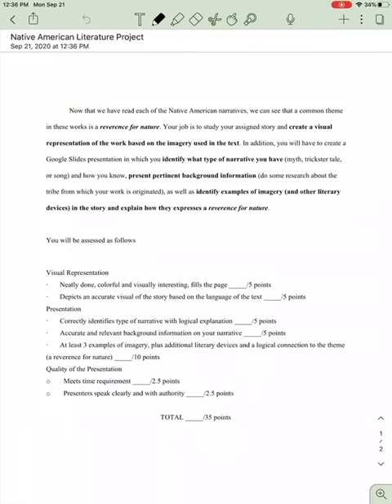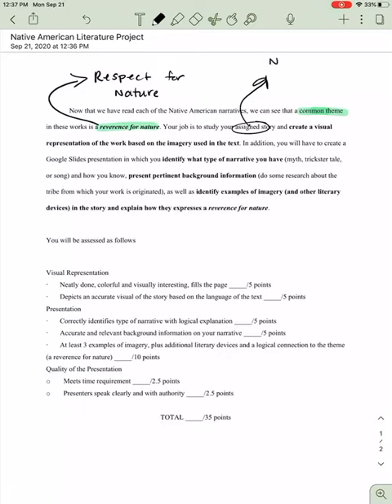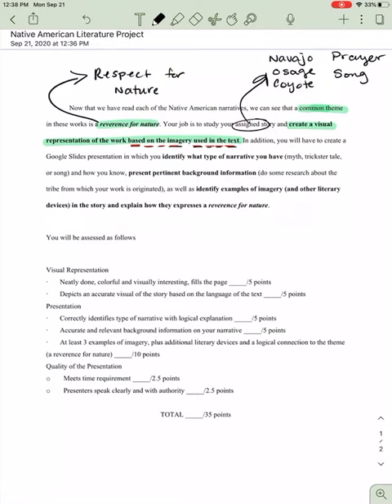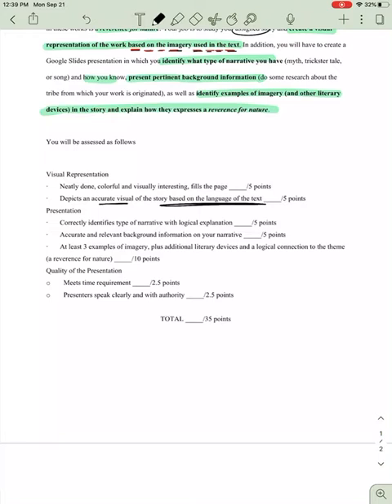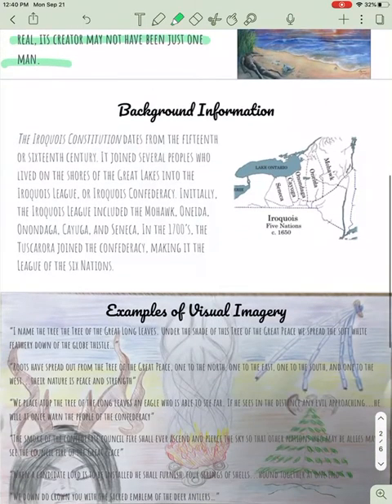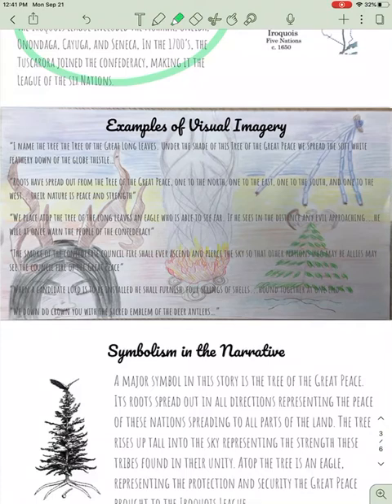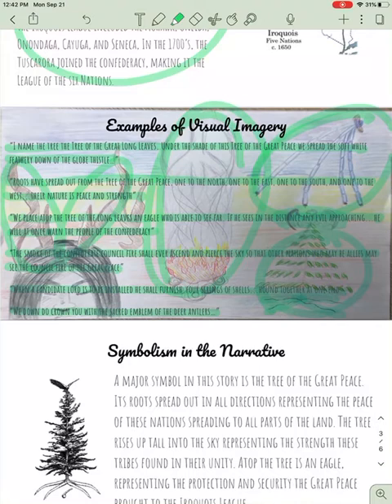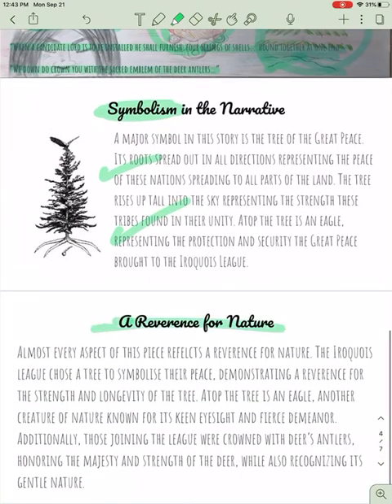Native American literature project directions and example